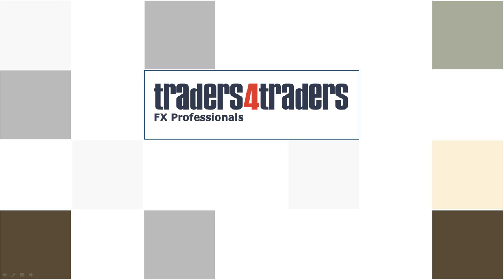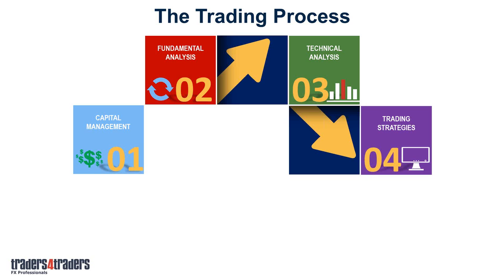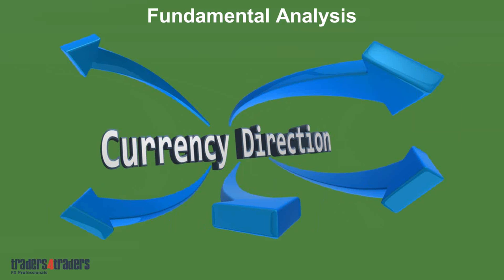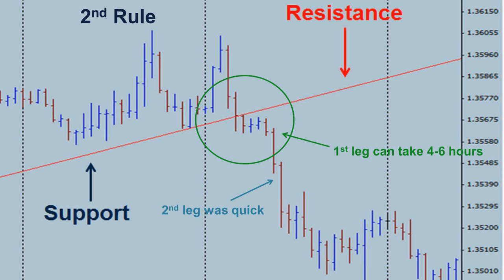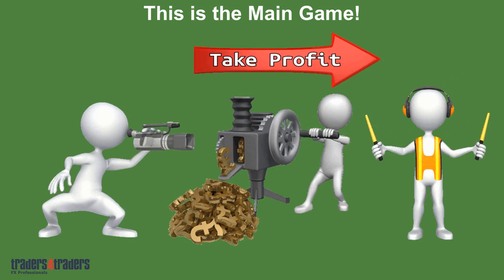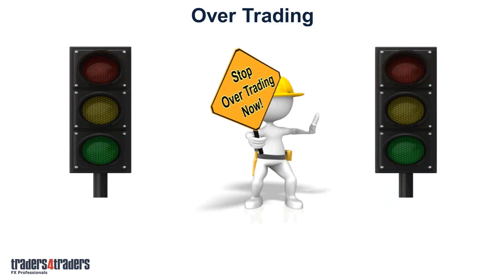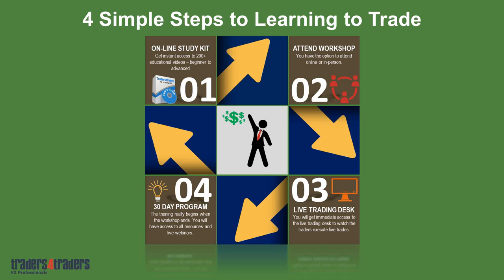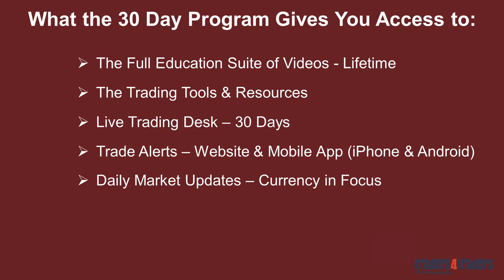FX Trading Introductory Webinar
This is a good introduction to trading and T4T presented by Brad Gilbert